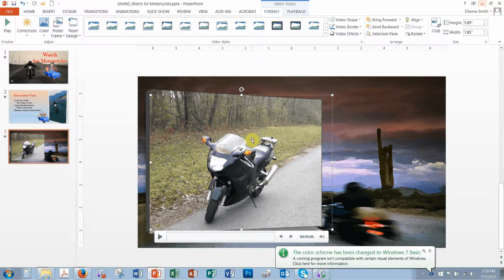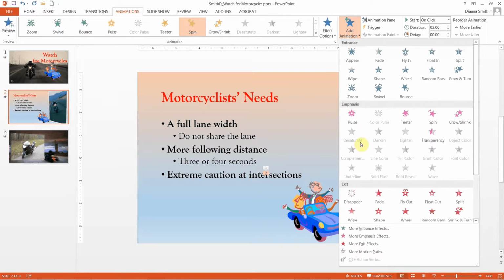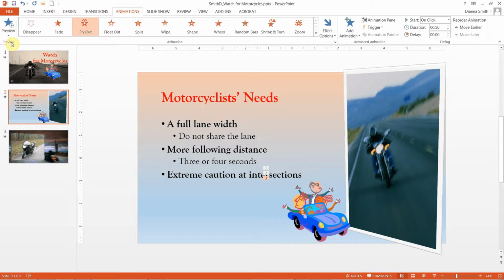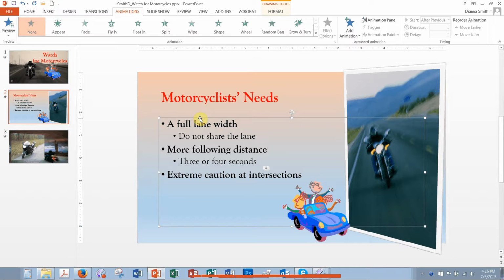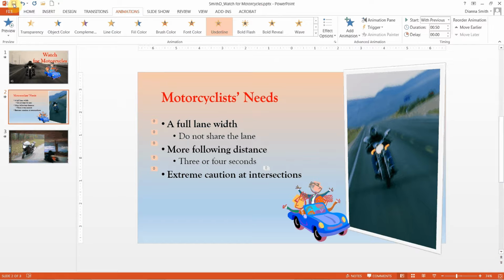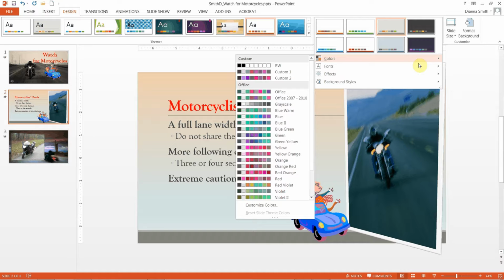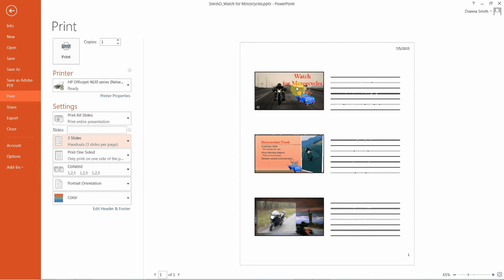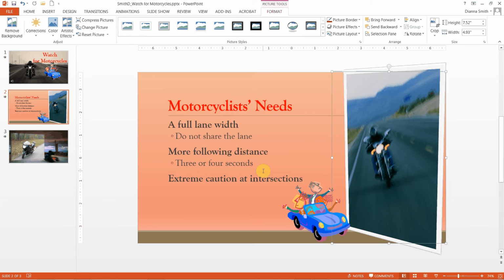PowerPoint Chapter 3c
PPT 176-191